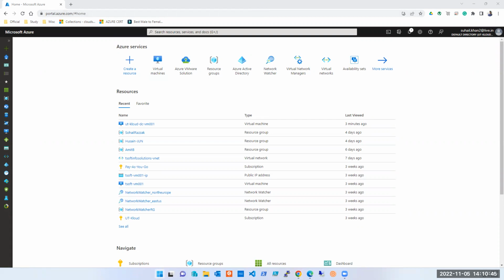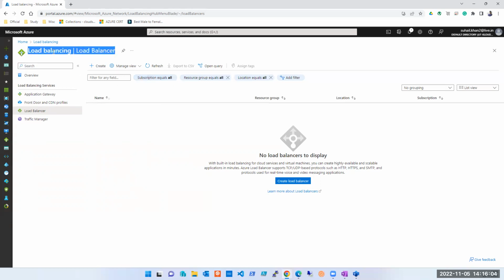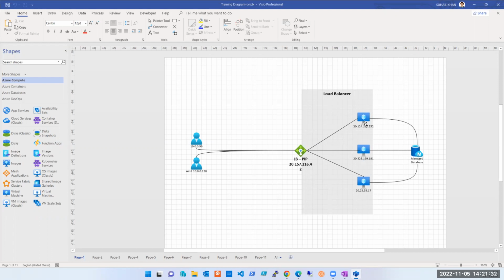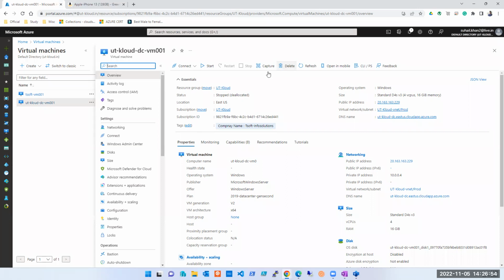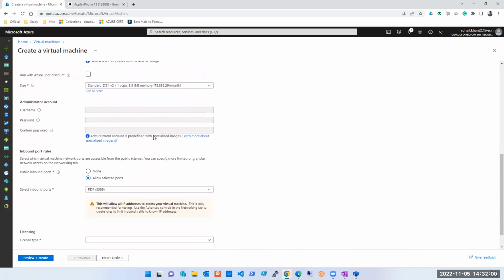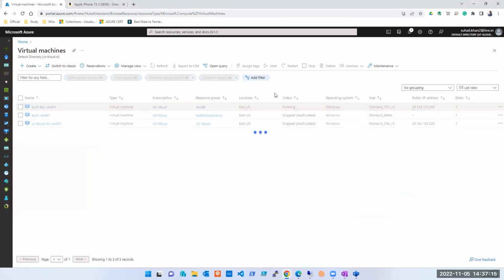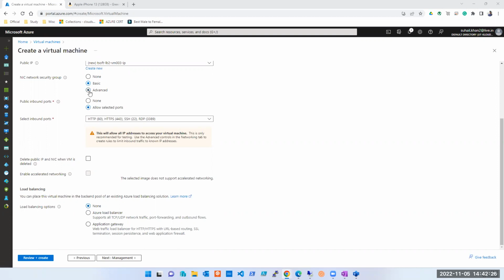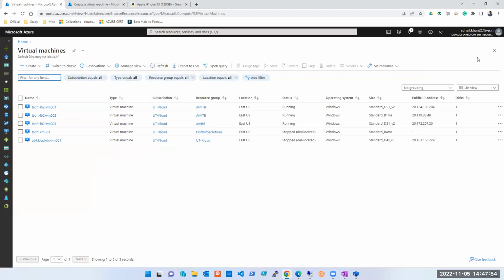Session73 Load Balancer Practical A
This session is to understand-Azure-Load  Balancer Practical